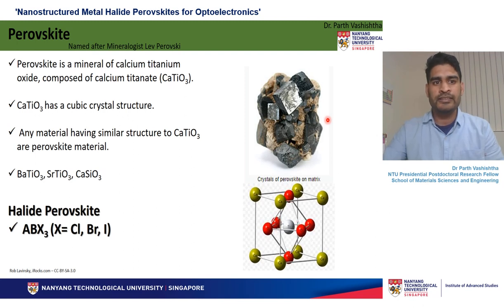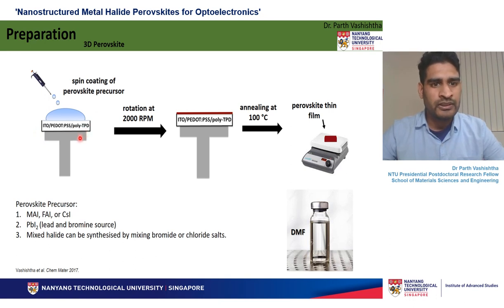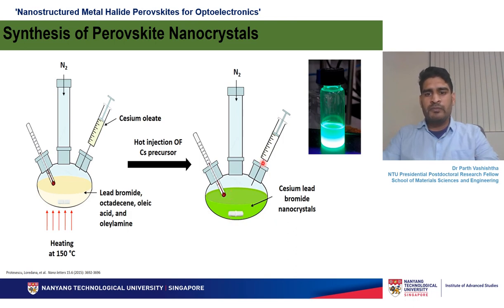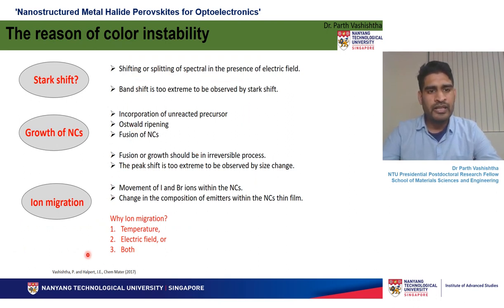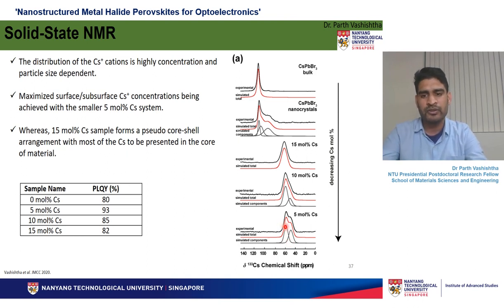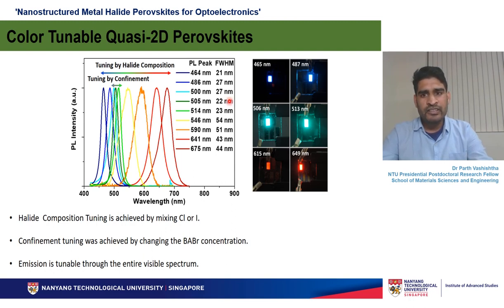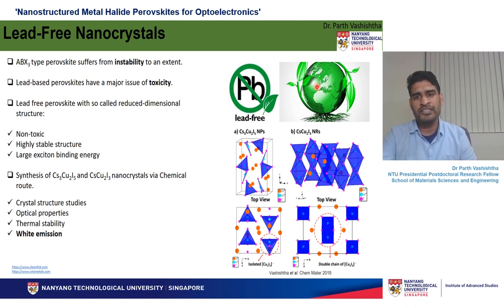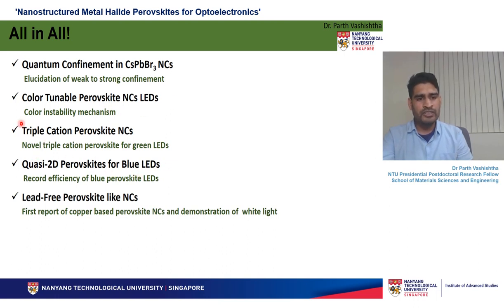Nanostructured Perovskite for LEDs and solar cells (Materials Science Research)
Metal lead halide perovskites are promising candidates for optoelectronic applications due to their high absorption coefficient, thin emission line width, solution processability, high photoluminescence quantum yield, and color tunability. When nanostructured these perovskites offer the additional advantage of quantum confinement. This research concerned the optimisation of structural and optical properties of CsPbX3 (X= Cl, Br, I) nanocrystals and the translation of this functionality into light emitting diodes (LEDs) especially through understanding and tailoring halide segregation in mixed halide red LEDs. In this pioneering work, triple cation perovskite Csx(MA0.17FA0.83)1−xPbBr3 (x = 0–0.15) nanocrystals were synthesised.  These proved to have superior phase and environmental stability, less sensitivity to the processing conditions so high reproducibility, and high efficiency when deployed in LEDs and solar cells. Perovskite materials were also implemented in quasi-2D perovskite blue LEDs, where a record external quantum efficiency (EQE) of 6.2% was achieved. Although these of lead halide perovskites show excellent properties they contain toxic lead. This motivated the study of stable and lead-free cesium copper iodides as optoelectronic materials. By synthesising these compounds as nanocrystals using a hot-injection route the phase and composition were prescribed such that Cs3Cu2I5 nanoplates gave blue emission and CsCu2I3 nanorods yield yellow emission. By mixing these components pure white emission from lead-free metal halide nanocrystals was demonstrated for the first-time.